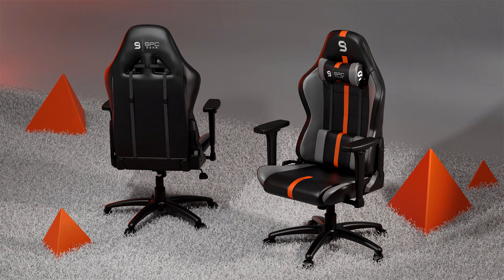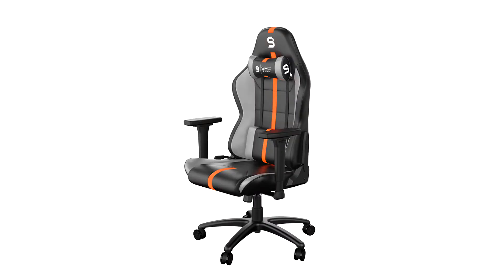SPC Gear Presents SR400 Series of Gaming Chairs